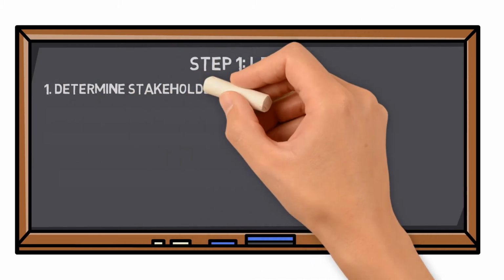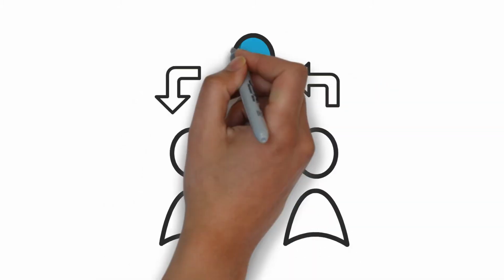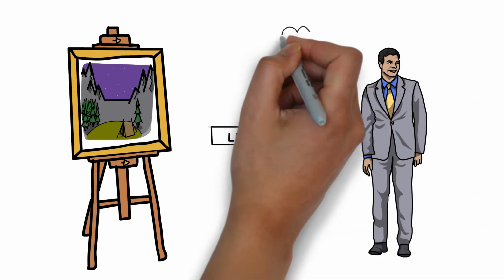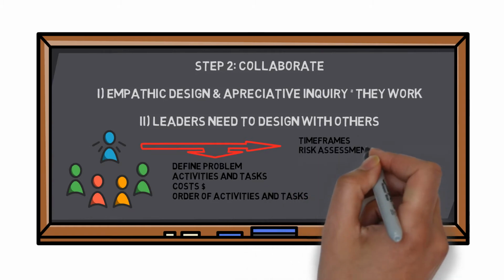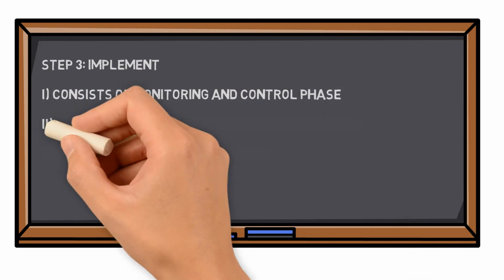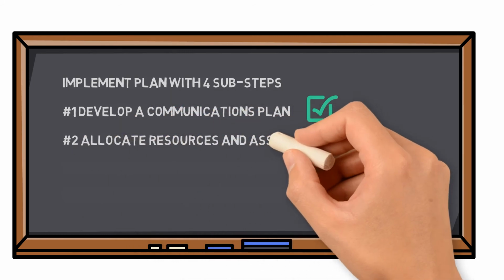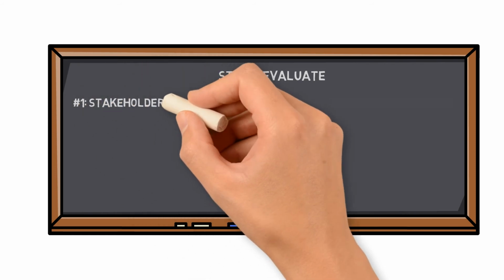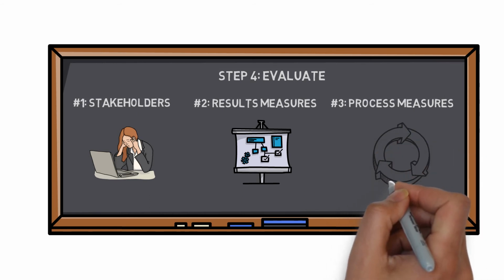TOOLKIT FOR ORGANIZATIONS IMPLEMENTING TECHNOLOGICAL CHANGE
LRNT 525 - MALAT PROGRAM, RRU, TEAM E, MARCH 15/2020